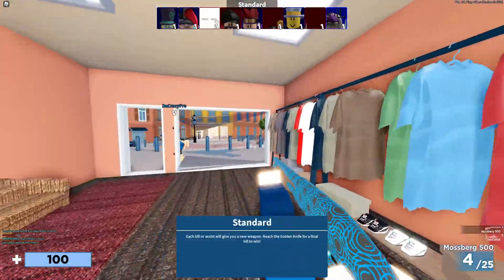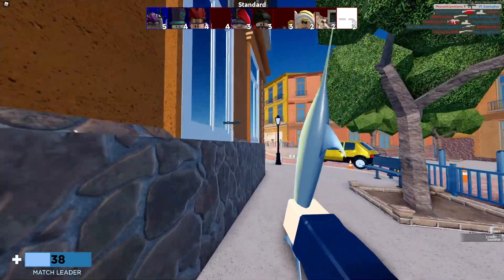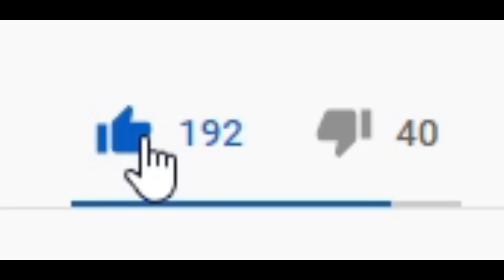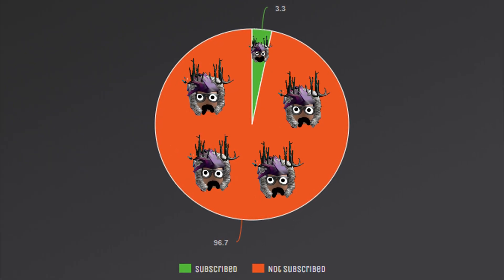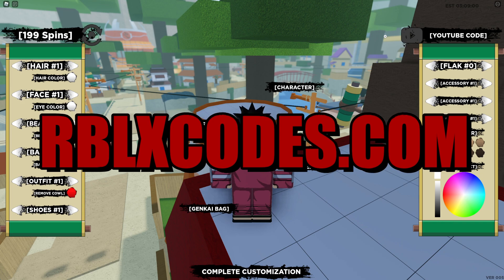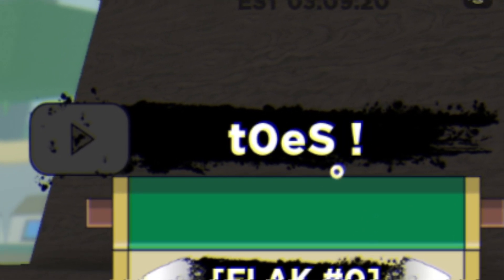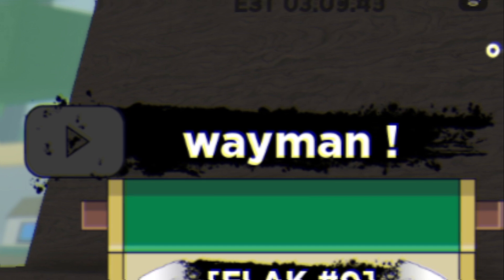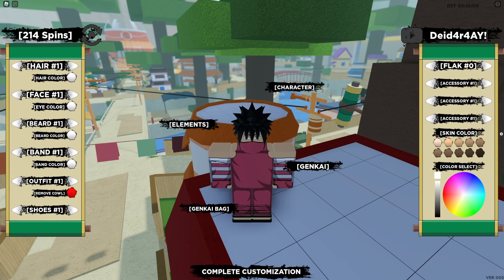ALL NEW *CHAKRA MODES* UPDATE CODES! Shinobi Life 2 Roblox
In this video I will be showing you awesome new working codes in shinobi life 2 for the new chakra modes update!

🌟Channel Members🌟
Monazza Ali, Barbara Bohanan, Victoria Gapuzan, Nora Nellon, Marljayzane Mayol, Albin Ridderstedt, bazli mohammad, MagnoliaTree Plus3, andre vann, M.AnaQi AqiLa, Noradida Mohtar, Genelyn Pastor, Nile Express, Jana Khanzab, mom Glass, 이진희, Mz. Godiva